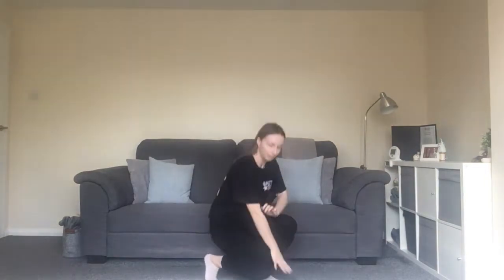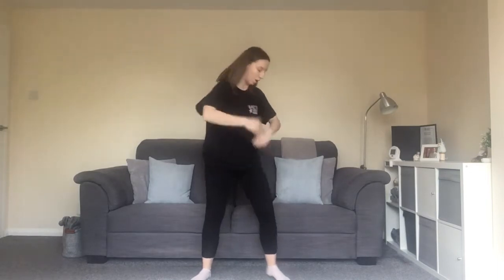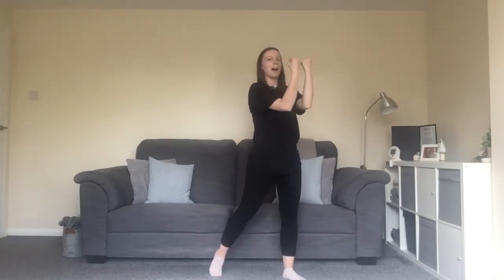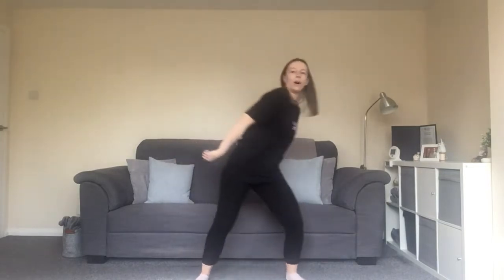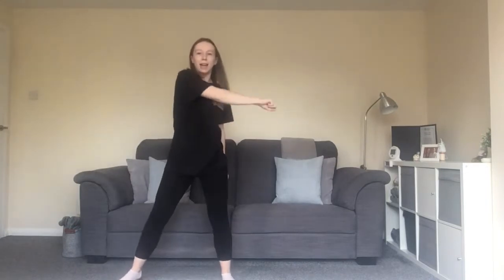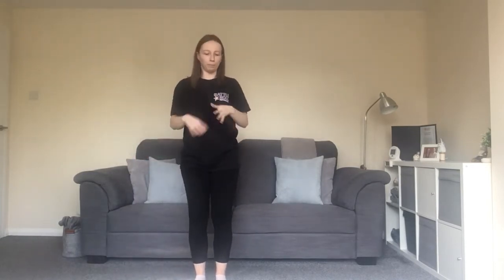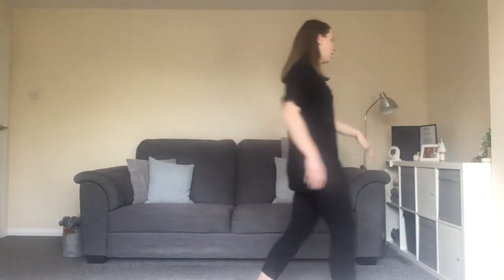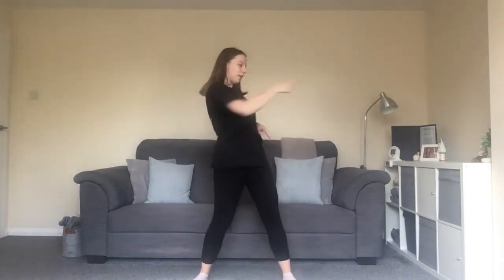Children’s Dance Lesson - Giant Dance Tutorial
Step by step guide to this dance to Giant!